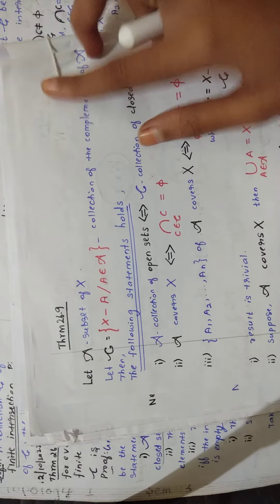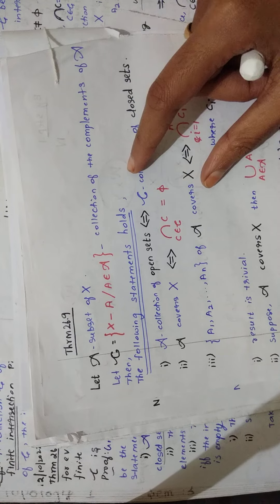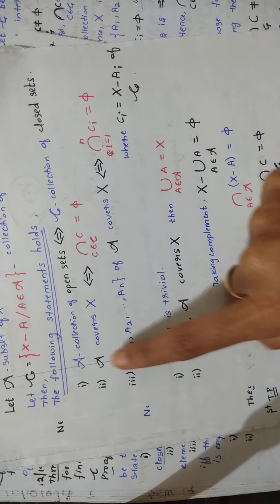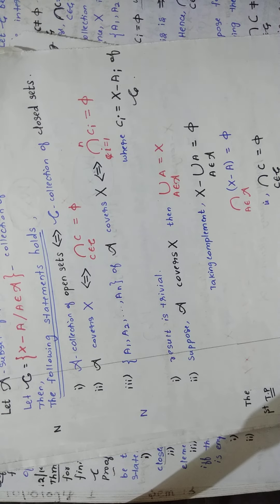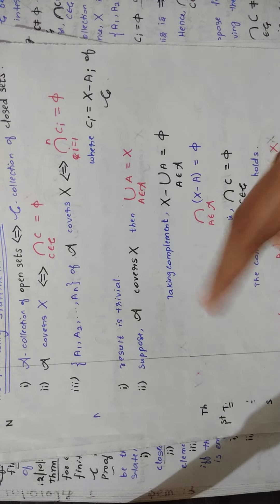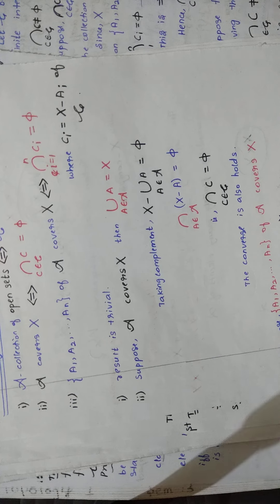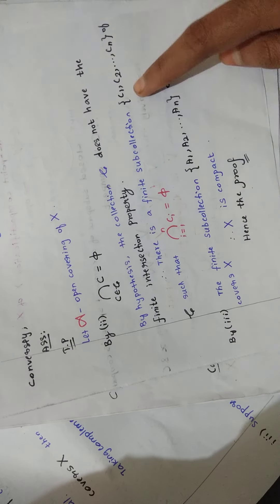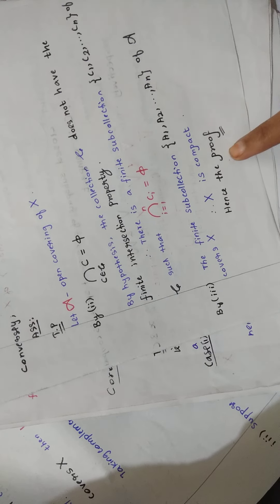Theorem 26.9 - Finite Intersection Property - Compact Space - Topology